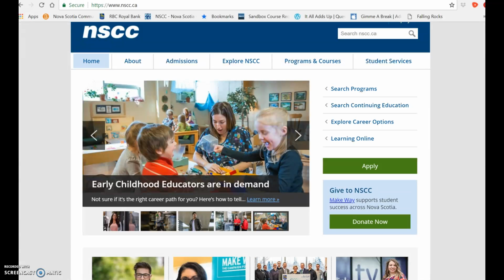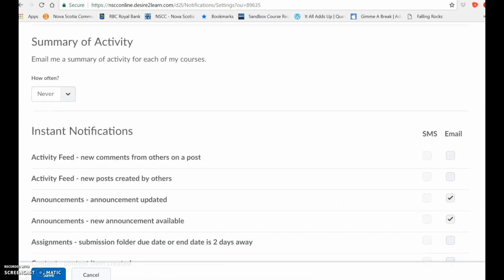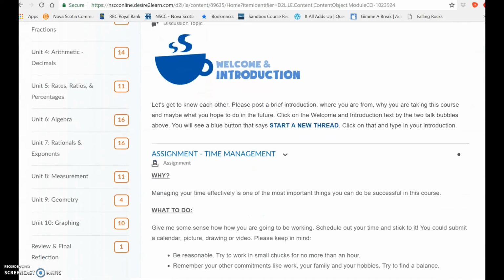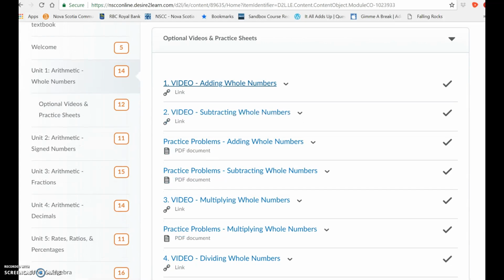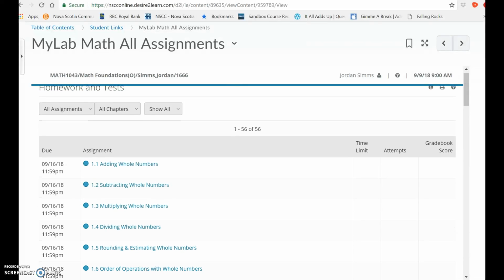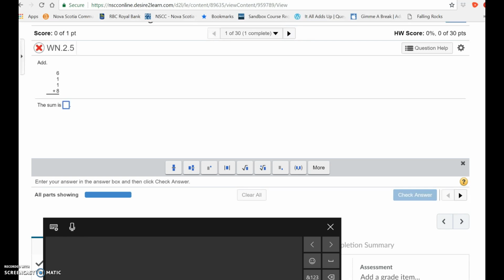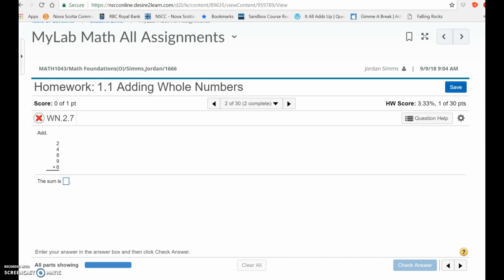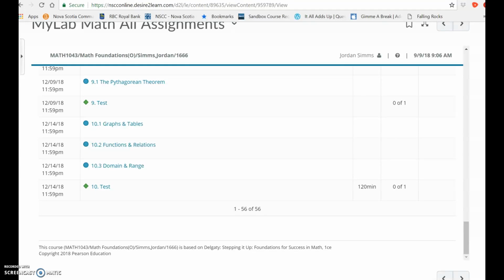MATH 1043 Welcome! - Sept 2018